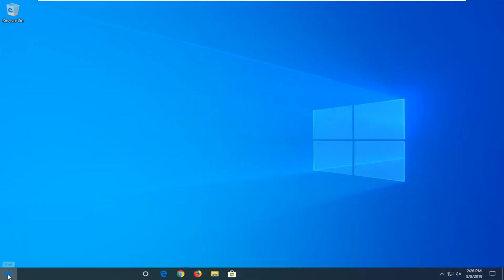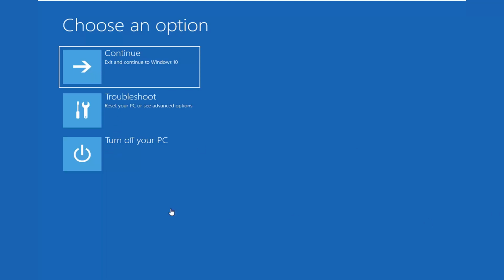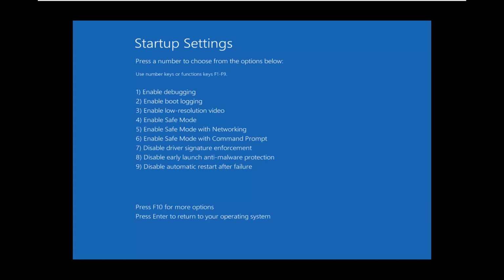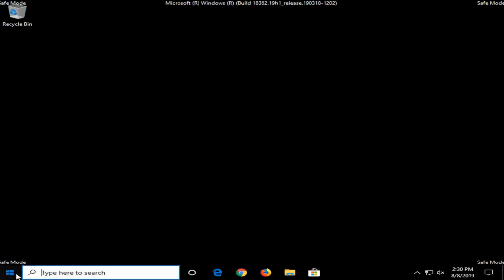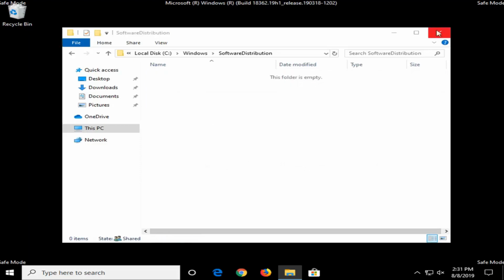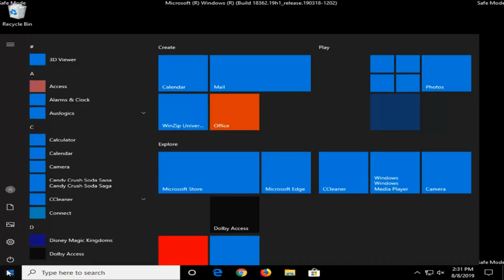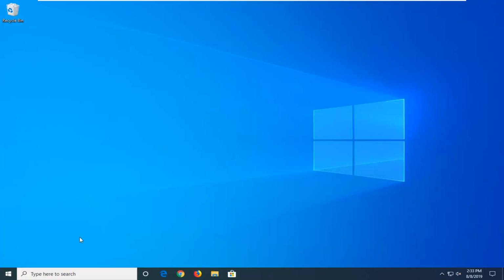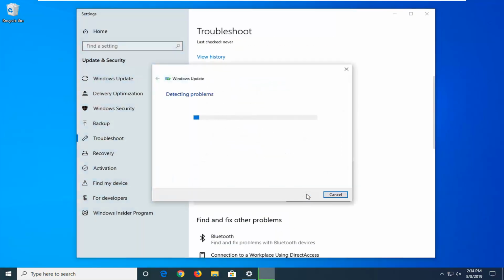How to Fix "Some Update Files Are Missing or Have Problems." in Windows 10 [Tutorial]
Let’s be clear that Stop code 0x80073712 is a very common error on Windows 10 found during Windows update. Some update files are missing or have problems is the statement that appears after the updating stops unexpectedly.

Missing or corrupted Windows update cache is the main cause of Error 0x80073712 in Windows 10. Microsoft regularly releases updates to boost the overall performance of the operating but many times bugs are left as loopholes in the files. Users running on Creators or fall creators update are encountering this nagging issue but fortunately, we have found few promising fixes for this error.

Issues addressed in this tutorial:
some update files are missing or have problems. we'll try to download the update again later
some update files are missing or have problems
some update files are missing or have problems windows 10
windows 10 some update files are missing or have problems